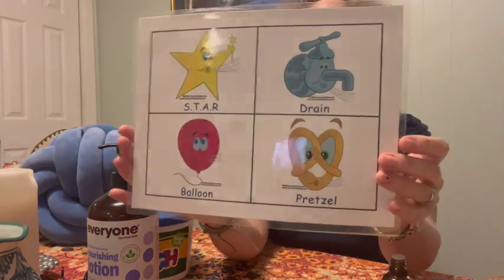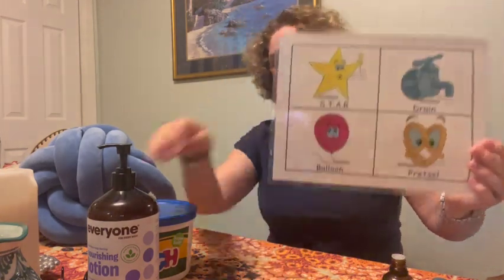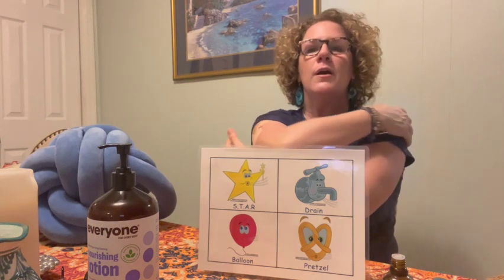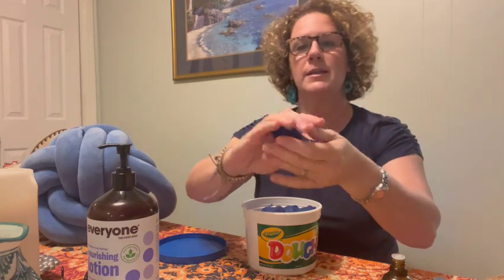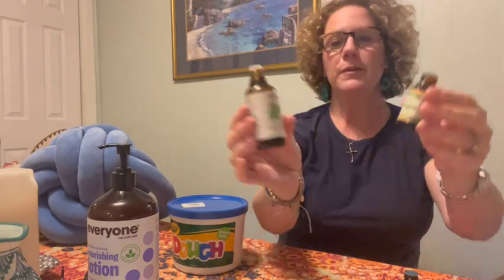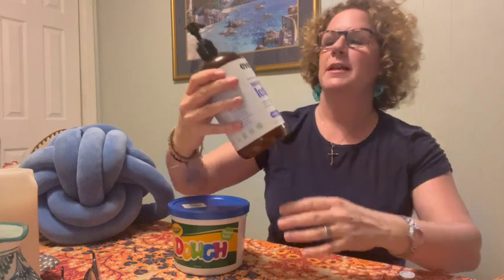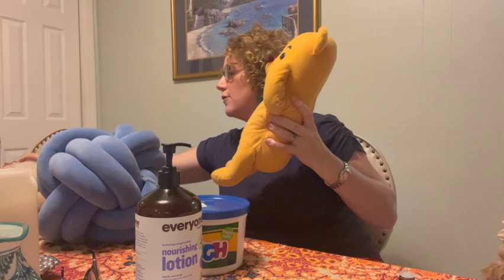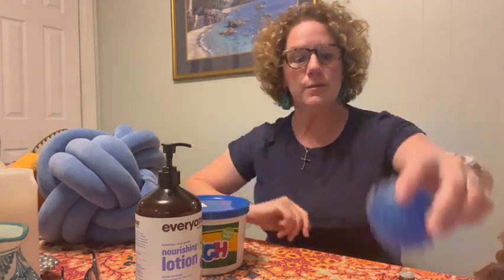Ms. Amy’s Sensory Sit Down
Ms. Amy discusses some CALM and Conscious Discipline items as well as things around the house that could help parents, guardians and child care providers create a calming sensory station. for more information!